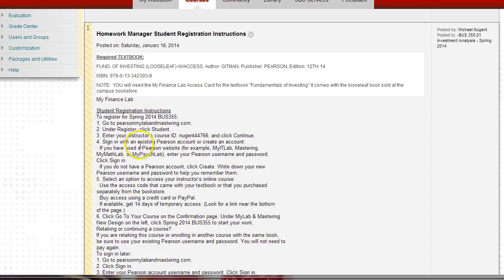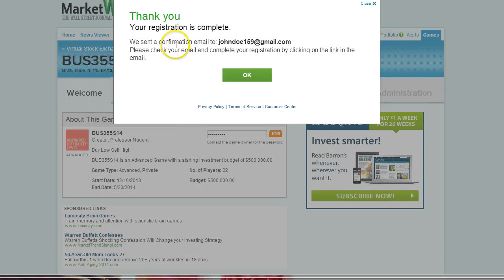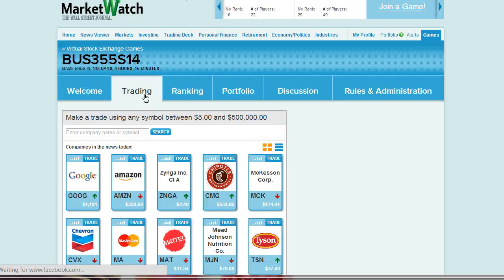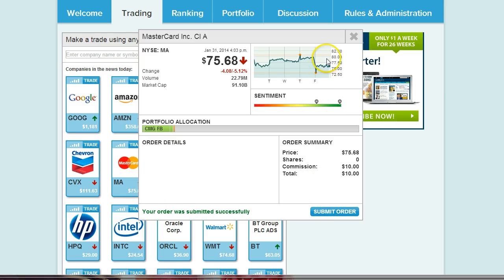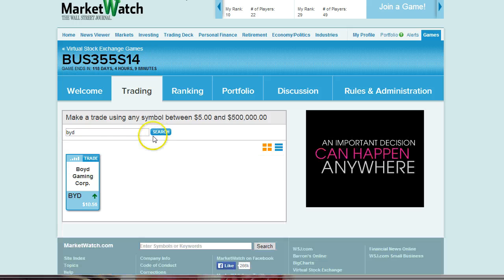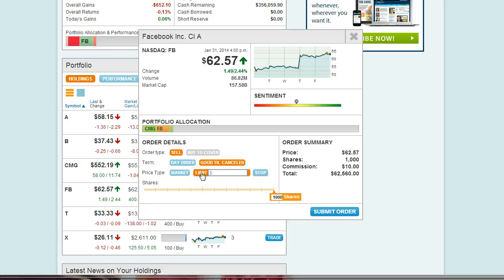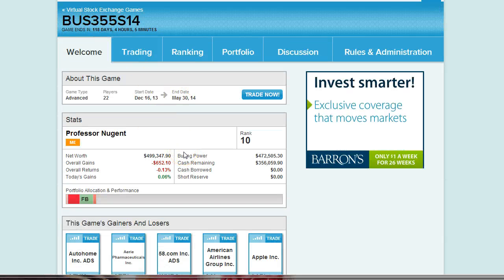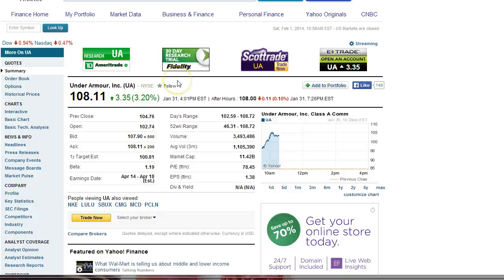How to Trade Stocks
Trading Stocks on Market Watch